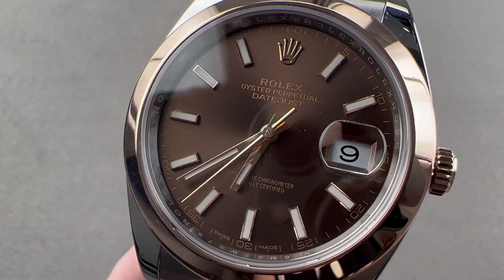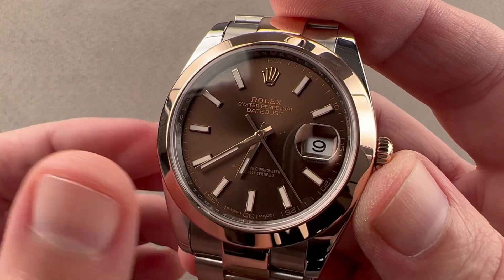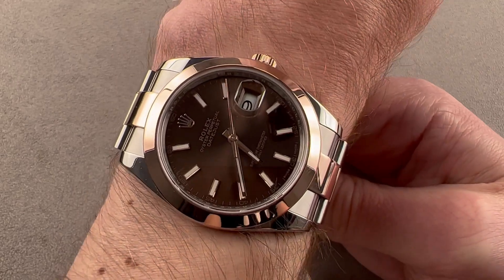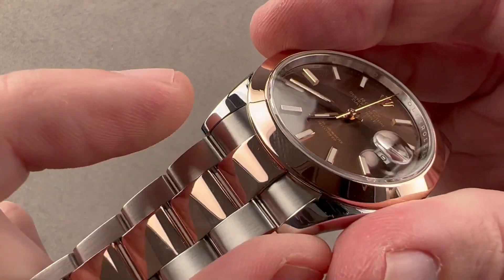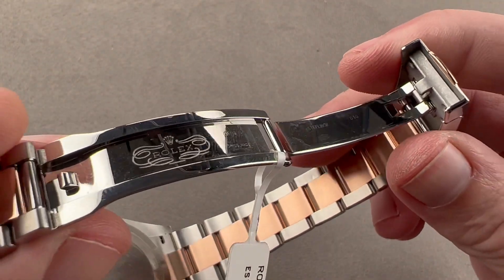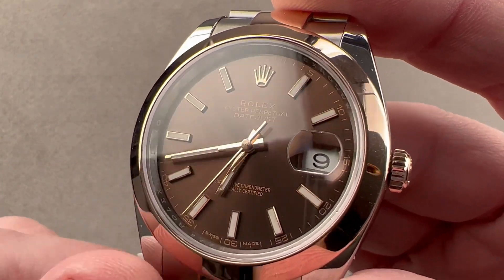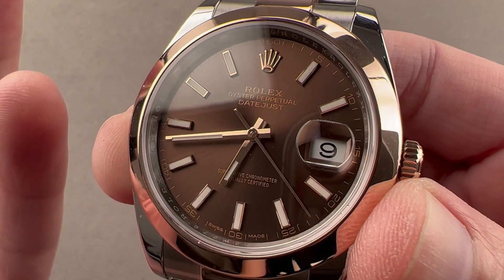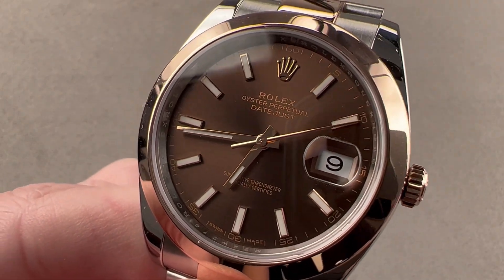Rolex Datejust 41 Chocolate Dial Rose Gold Two-Tone 126301 Rolex Watch Review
SKU: 4602538

The Rolex Datejust 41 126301 is encased in 41mm of stainless steel and 18k Everose gold surrounding a chocolate brown dial on a stainless steel and 18k Everose gold Oyster bracelet. Features of this Rolex Datejust 41 include hours, minutes, seconds, and date.

For complete details, watch the full Rolex Datejust review by Tim Mosso!